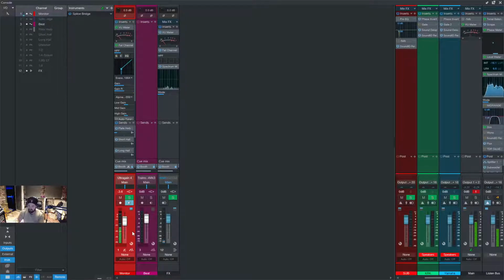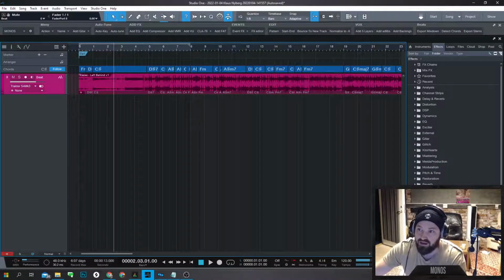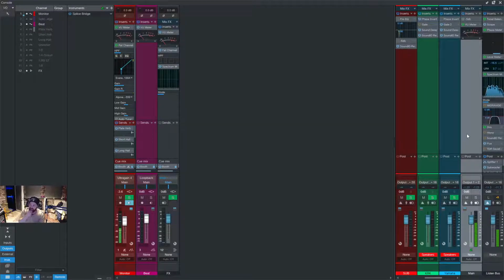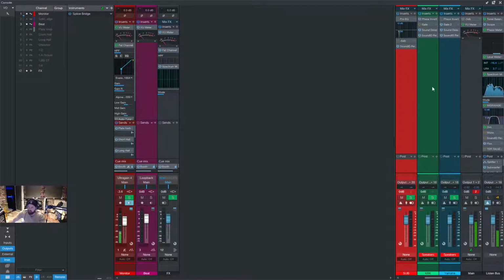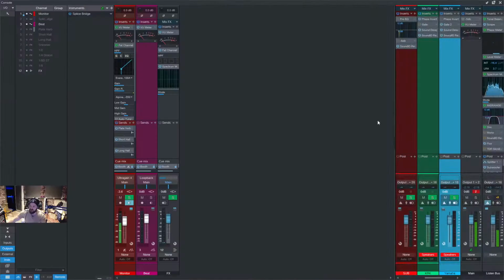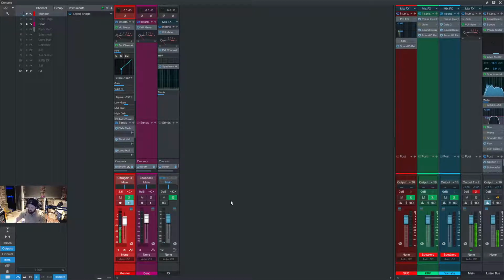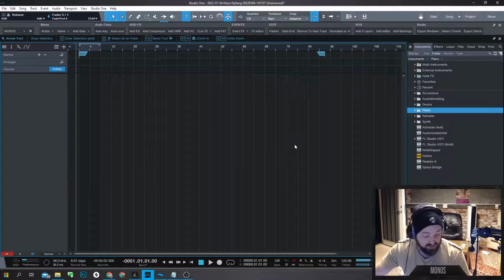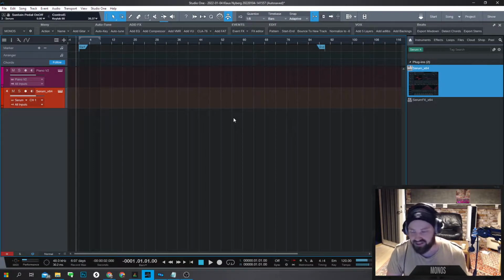My only Studio One template